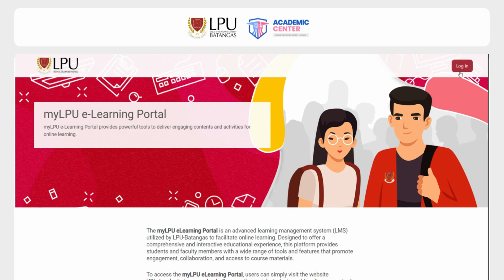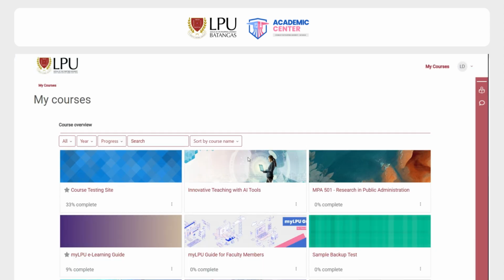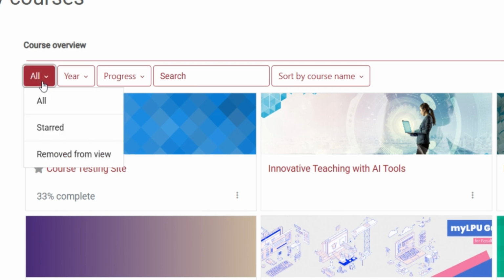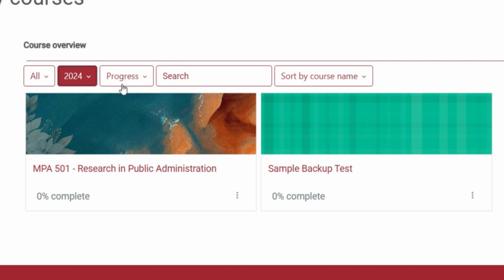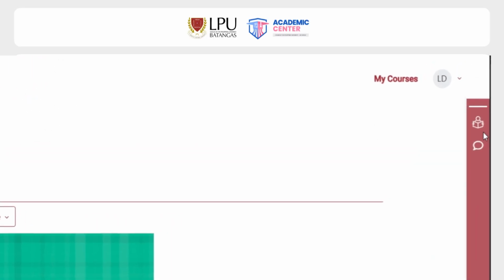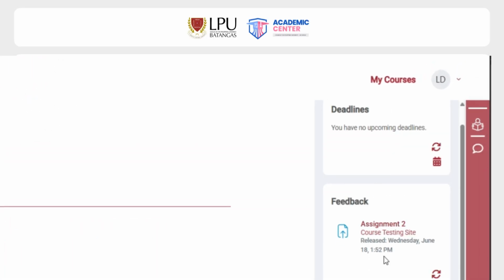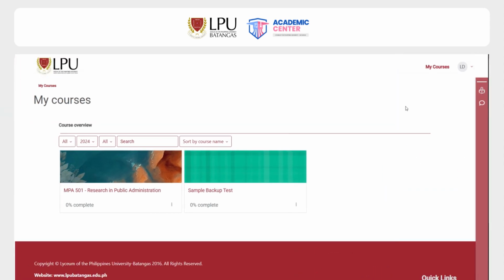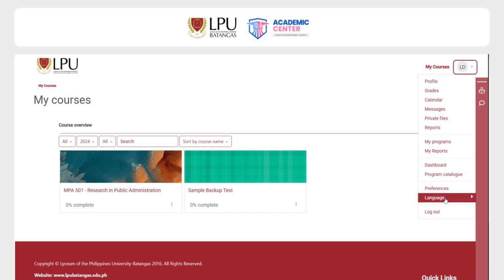📌 LMS Quick Tour: Navigating Your Dashboard | myLPU e-Learning Portal Guide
Welcome to your myLPU e-Learning Portal! In this quick and easy LMS tutorial, we’ll walk you through how to navigate your LMS dashboard step by step. Whether you’re a new student or just need a refresher, this guide will help you make the most of your online learning platform.

🔍 In this video, you’ll learn how to:

**Log in to your myLPU LMS account
**Access and view your enrolled courses
**Use the course filter to find specific subjects
**Check important updates through the Snap Feed drawer
**Log out safely after using the LMS

💡 If your courses are missing, don’t worry! Simply reactivate your account or contact the LPU Academic Center for assistance.

✅ Make sure to watch the next videos in this LMS Onboarding Tutorial Series to become an LMS pro in no time!